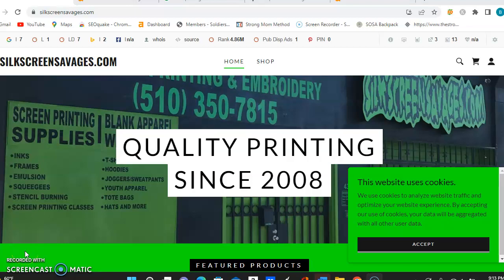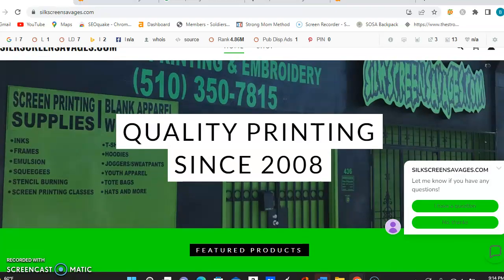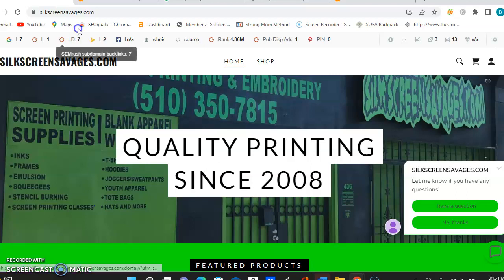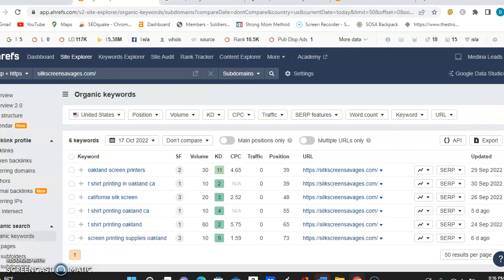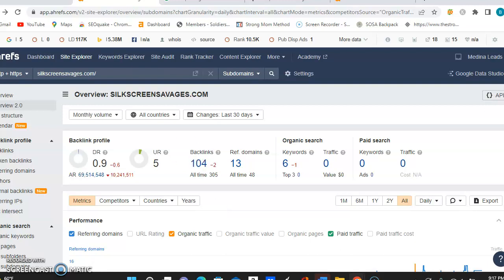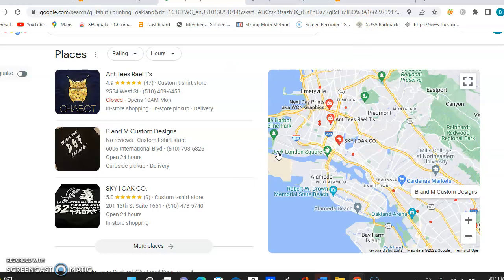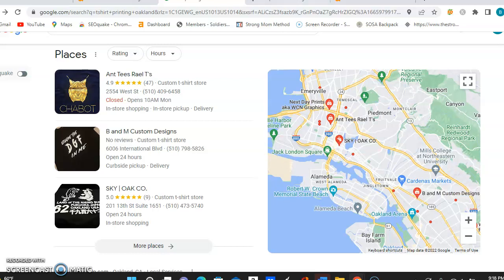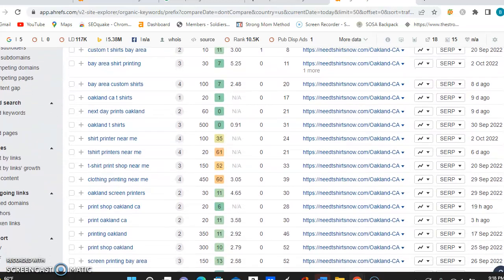Silk Screen Savages